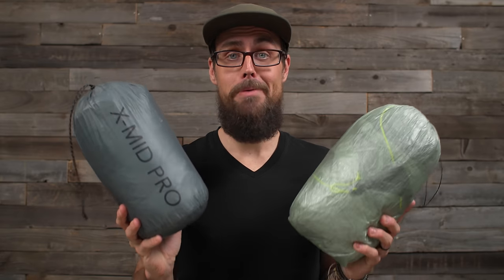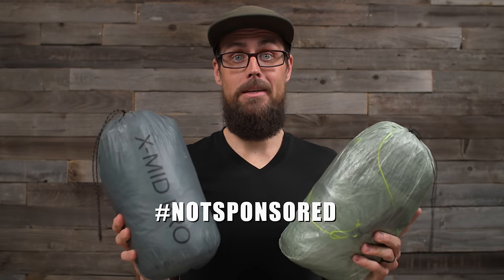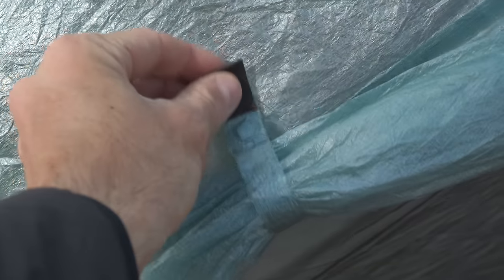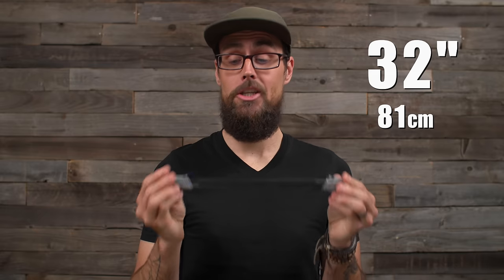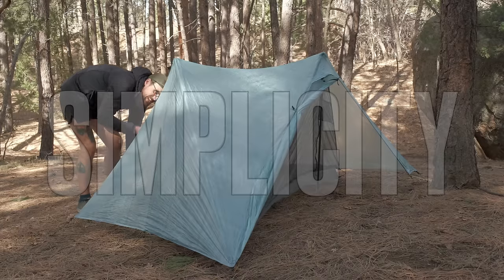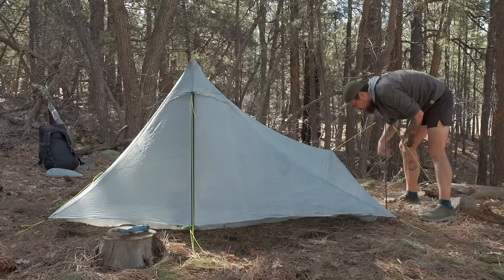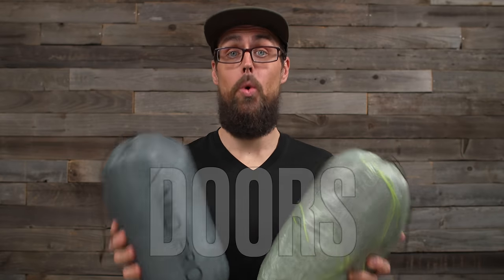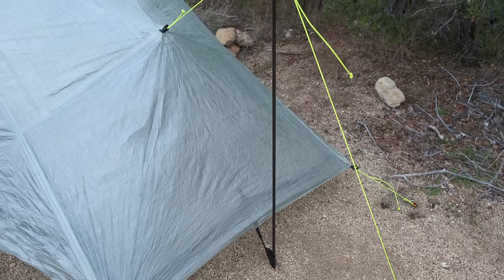Which Backpacking Tent is BETTER? - Durston X-Mid VS Zpacks Offset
Which Tent is BETTER? The Durston X-Mid Pro 1 or the Zpacks Offset Solo?

Come Hike Highlander Big Bear with ME!

Get A Weekly Video Podcast, New Gear Sneak Peeks, & Unseen Trail videos with a pledge as low as a $1/month

- Camera -
Fuji XT-4

- Lense -
Fuji 23mm 1.4